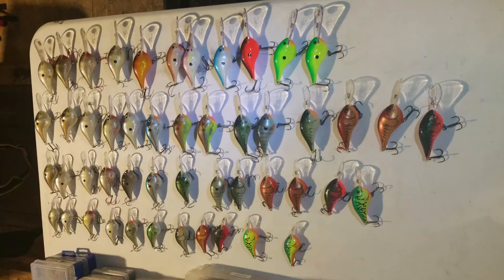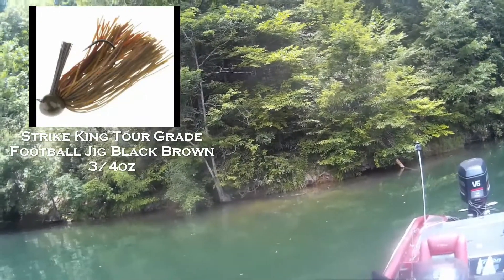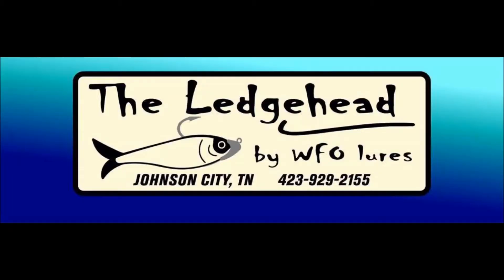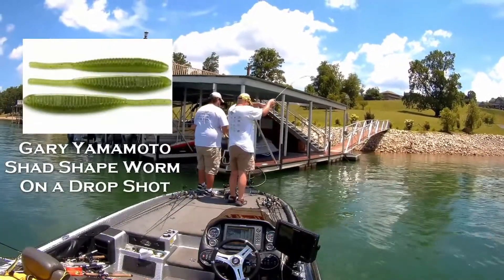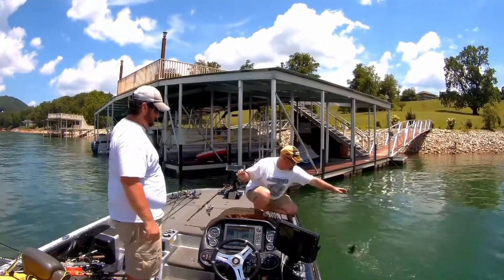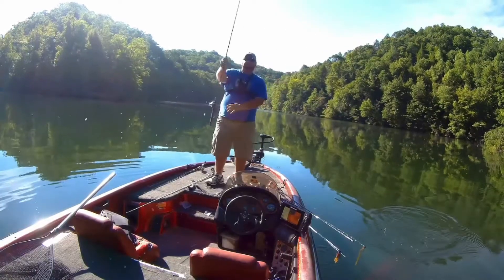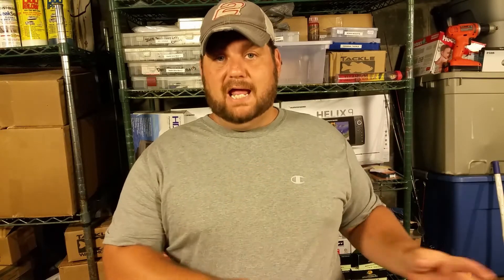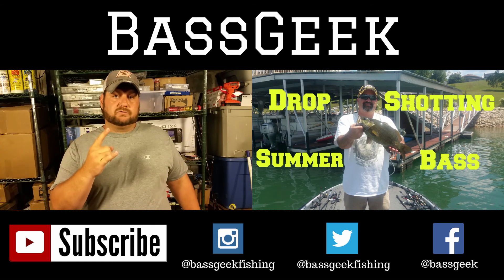How to Gain Confidence in New Baits and Techniques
BassGeek uses many baits and techniques to catch bass. So how does he gain the confidence to use an array of bait? That's what we talk about this week.